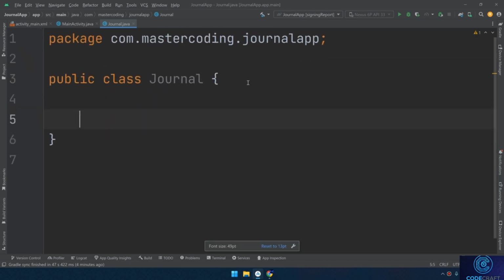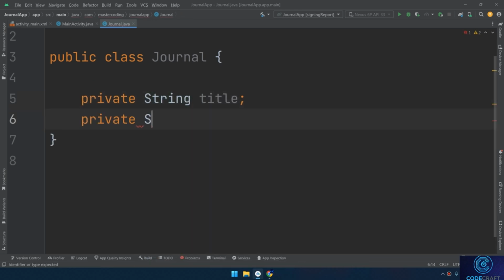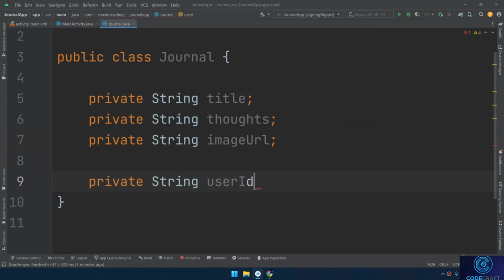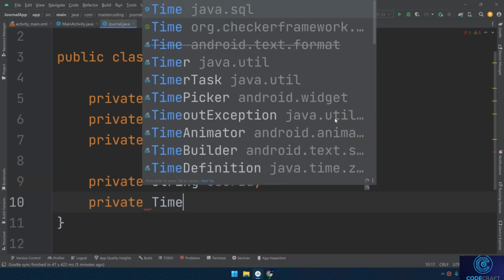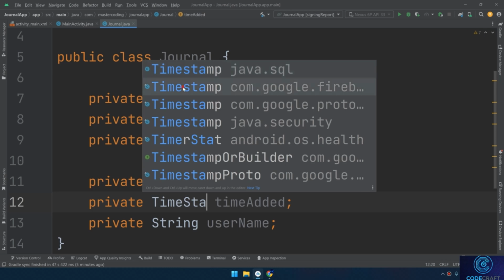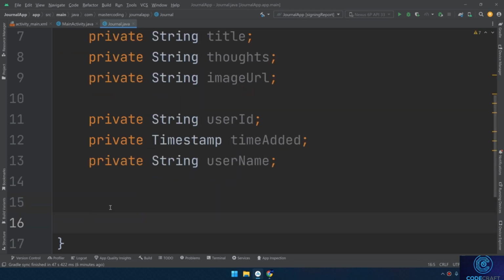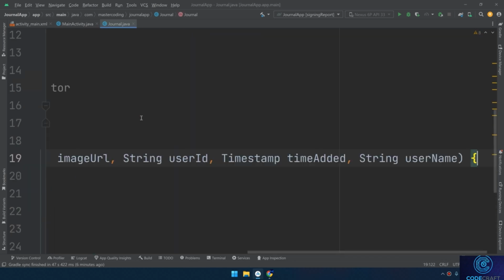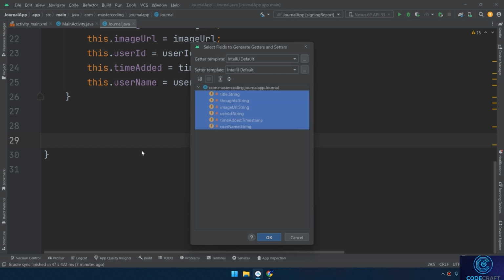(281) Model Class - The Journal | Android Firestore Project Tutorial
In this video from The Complete Android Development Course, you'll learn how to create the Journal Model Class for a real-world Android Journal App project.

Model classes are the backbone of Android applications because they define how data is structured, stored, and retrieved. In this tutorial, you'll create a Journal model that will be used with Firebase Cloud Firestore to manage journal entries efficiently.

This model class will serve as the bridge between your Android application and the Firestore database.

📚 In this tutorial you will learn:

What is a Model Class
Creating the Journal Model Class
Defining Data Fields
Creating Constructors
Getter and Setter Methods
Firestore Data Mapping
Object-Oriented Programming Concepts
Android Data Models
Journal App Architecture
Firestore Integration Preparation
Best Coding Practices
Professional Android Development
🚀 Technologies Covered
Android Studio
Java Programming
Kotlin Programming
Firebase Firestore
Android Jetpack
MVVM Architecture
OOP Concepts
Model Classes
Android Development
Cloud Database Integration
🎯 Why Learn Model Classes?

✅ Organize Application Data
✅ Simplify Firestore Integration
✅ Improve Code Structure
✅ Follow MVVM Architecture
✅ Build Scalable Applications
✅ Industry Standard Development Practice

Journal Applications
Notes Applications
Contact Management Systems
E-Commerce Apps

✔ Journal Data Model
✔ Firestore-Compatible Objects
✔ Structured Application Data
✔ Clean Project Architecture
✔ Reusable Model Classes

This tutorial is perfect for:

Android beginners
Android developers
Firebase learners
Firestore learners

By the end of this video, you'll know how to create a professional Journal Model Class and prepare it for Firebase Firestore integration.

Android Development
Java Programming
Kotlin Programming
Firebase
Flutter Development
Graphic Design
Video Editing